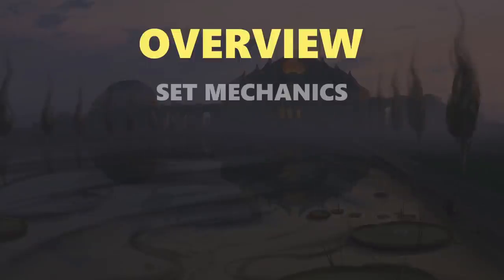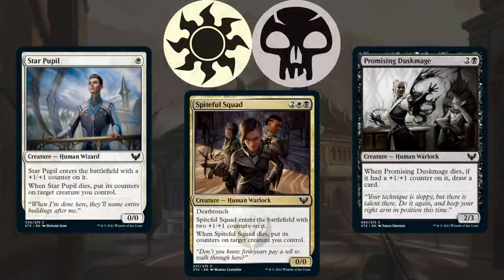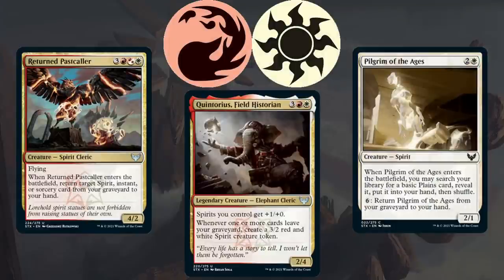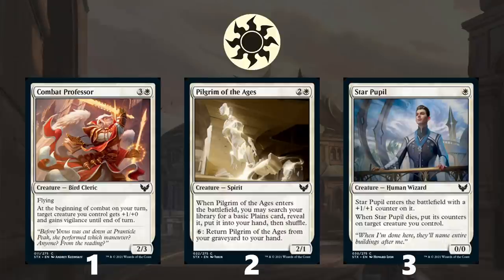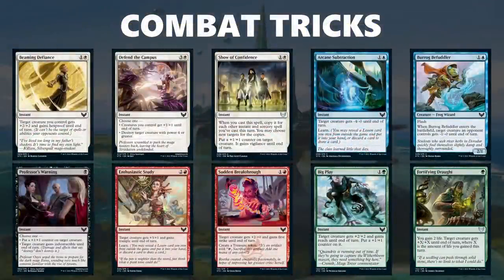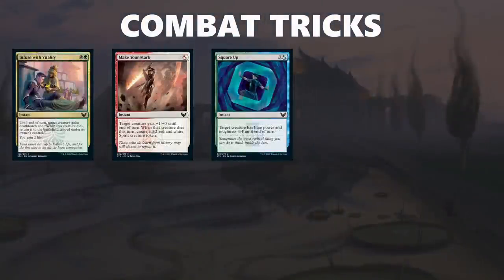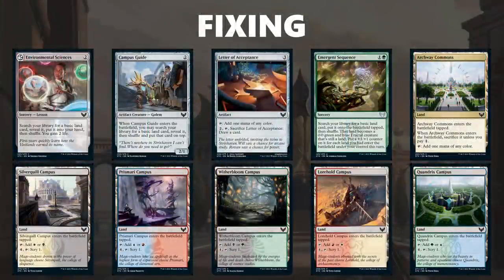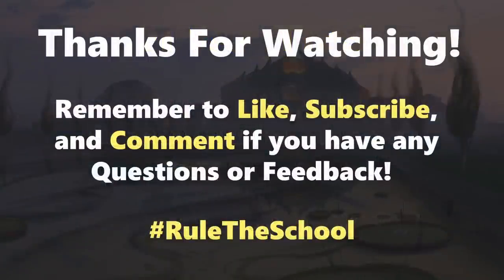STRIXHAVEN DRAFT GUIDE!!! Archetype Overviews, Top Commons, Color Rankings, and MORE!!!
Welcome to a Strixhaven Draft Guide! In this Strixhaven Draft Guide I give an overview of every Archetype, discuss the Top 3 Commons for each Color, I rank each Color based on its power level, I show you all the relevant Combat Tricks, I discuss cards that are Traps, some powerful Combos you can assemble with just Commons and Uncommons, and I provide you with all the information you need to succeed in Strixhaven Draft! If you are trying to get ready for your Prerelease or your first Draft of Strixhaven, this Draft Guide has all the information you need to crush your competition! Feel free to discuss any element of the Draft Guide in the Comments and I will gladly respond with my thoughts or answers!

To give back to the channel directly and help me continue producing high quality content, look into becoming an official Patron

If you want to discuss all things Magic and Strixhaven, be sure to join the NicolaiBolas Community Discord server

If you are looking for Limited content in written form, be sure to read my articles